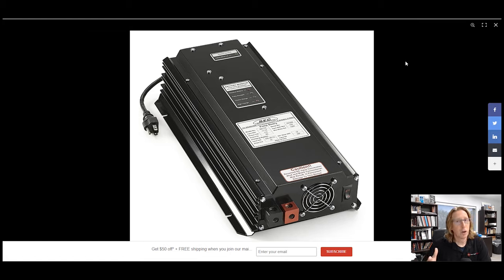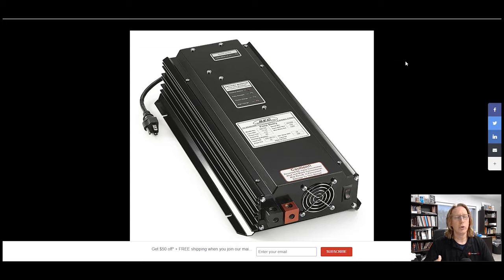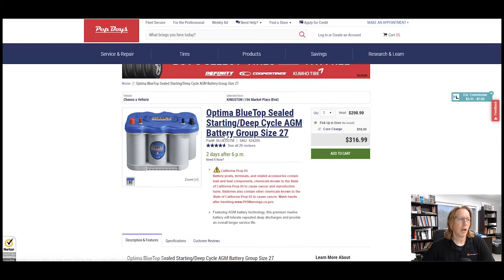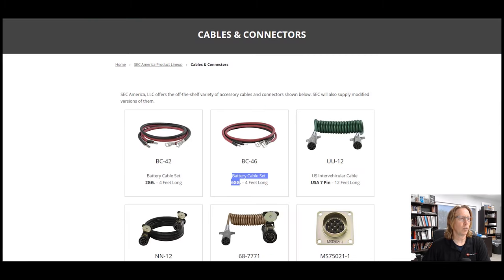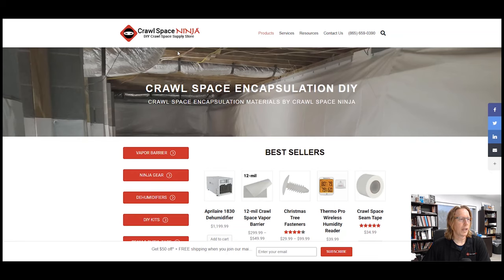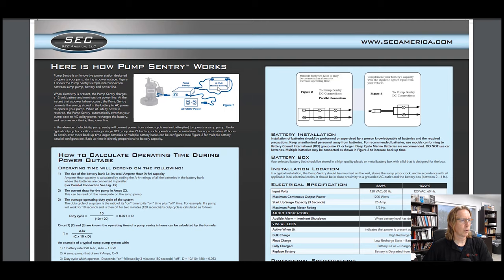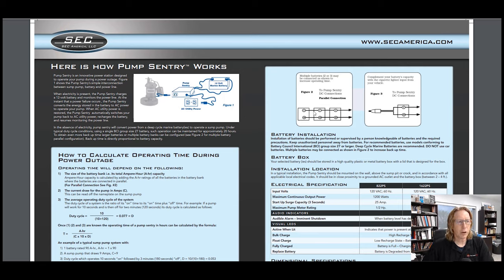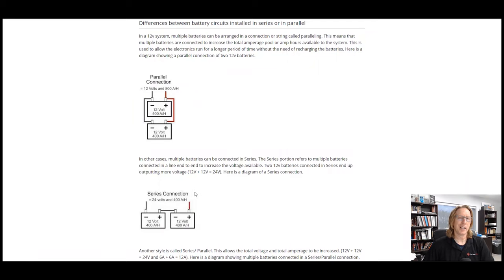Pump Sentry Battery Back-up - How to Connect Multiple Batteries for Longer Run Time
We received a question on how to connect your sump pump battery back up to multiple batteries to ensure that it continues to run!